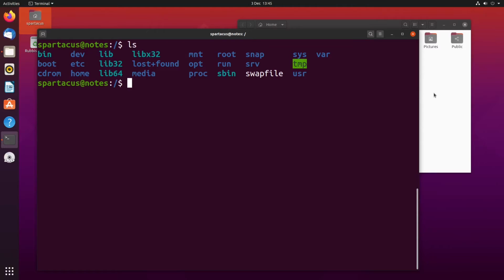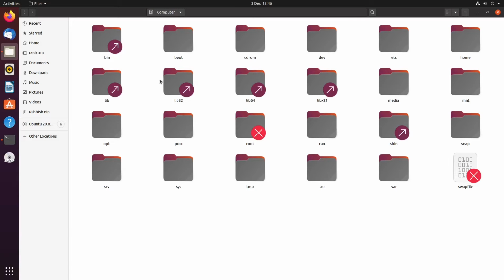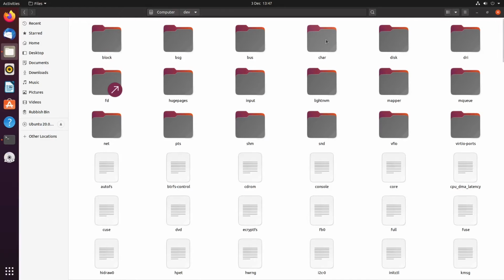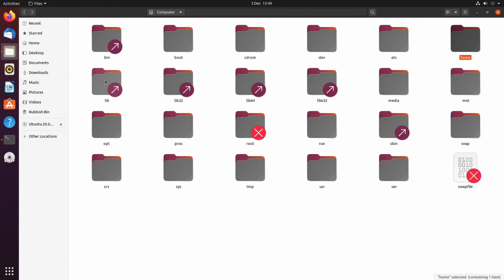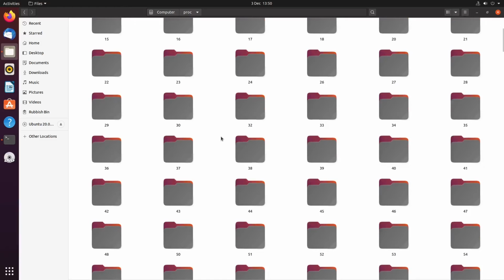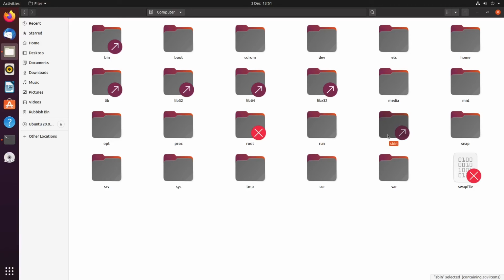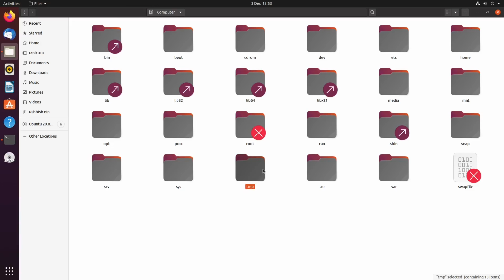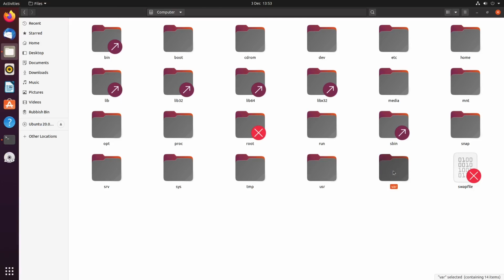Linux File System Explained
The Linux file system can be very confusing at first especially if you are coming from a windows background. There is no C Drive or "Program Files" folder. However, I find it actually much simpler and more straightforward. I'll try to break it down as much as I can in this video.